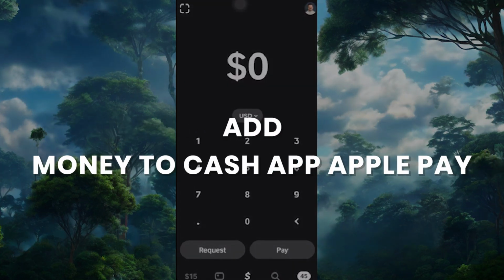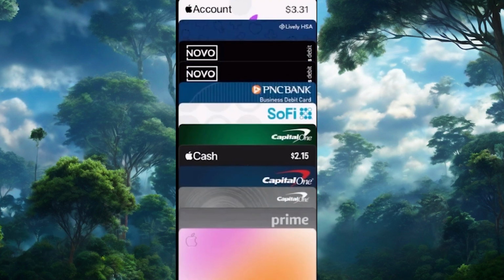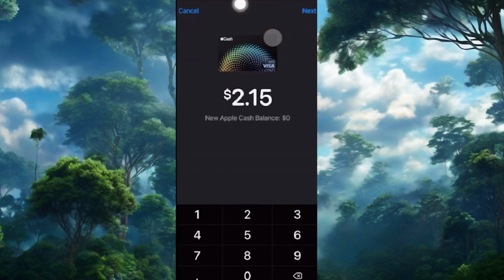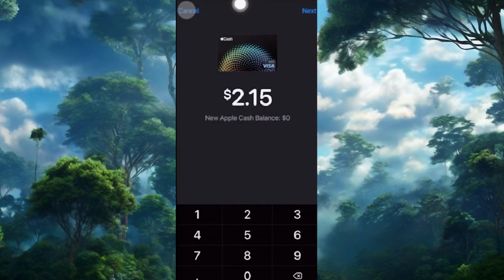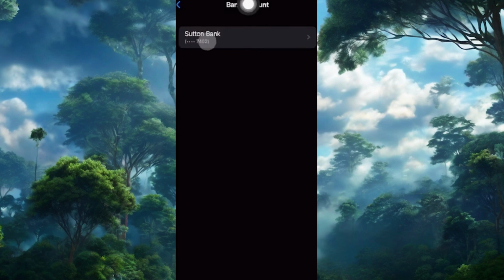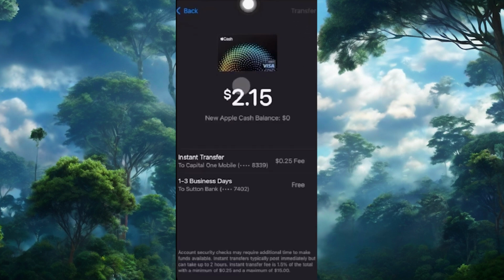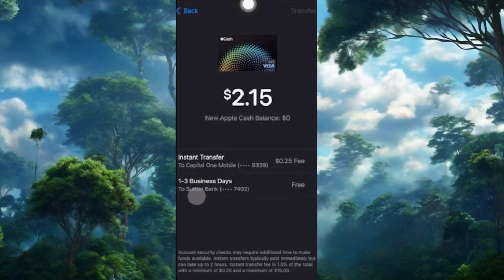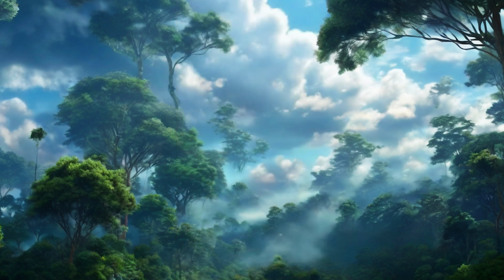How to Add Cash to Cash App from Apple Pay | Guide Glimpse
How to Add Cash to Cash App from Apple Pay – Quick Guide

Learn how to quickly add cash to your Cash App using Apple Pay in just a few simple steps. This guide will walk you through the process of linking Apple Pay to Cash App for easy transfers. Perfect for anyone looking to streamline adding funds to Cash App directly from Apple Pay.